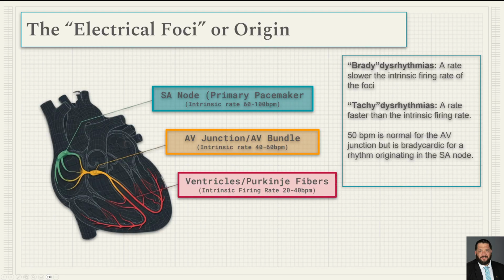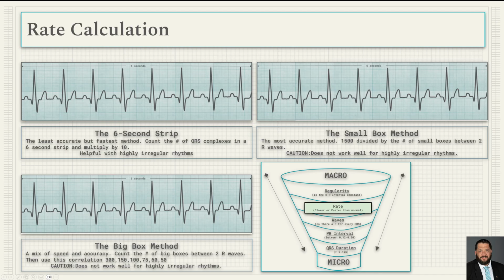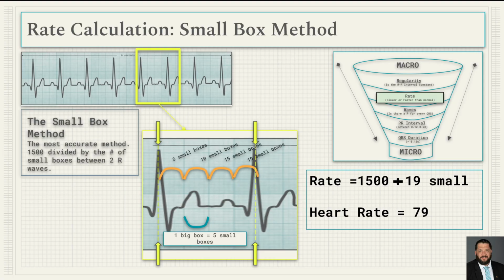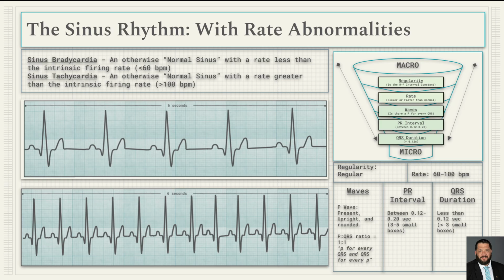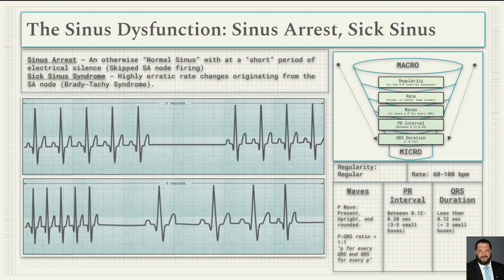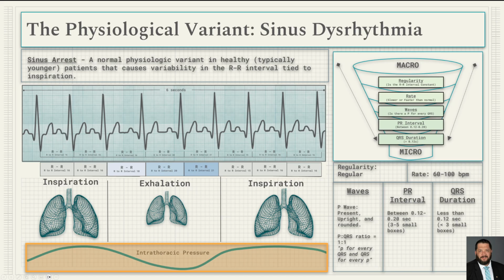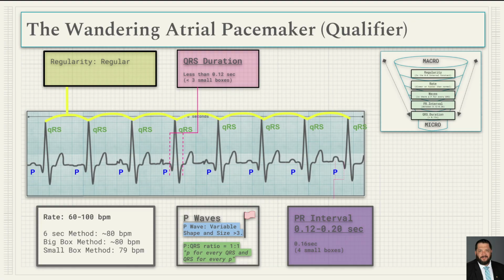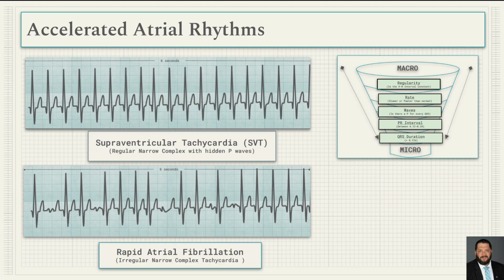ECG Rhythms: Topside Rhythms Part 4 of 5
The interpretation of cardiac rhythms is a systematic diagnostic engine. While many students fall into the "pattern recognition trap," the advanced provider must rely on a rule-based algorithmic approach to differentiate between benign physiological variants and life-threatening atrial pathologies. This guide explores the "topside" rhythms originating above the AV junction, focusing on the five-step interpretation method and the clinical nuances of atrial conduction.